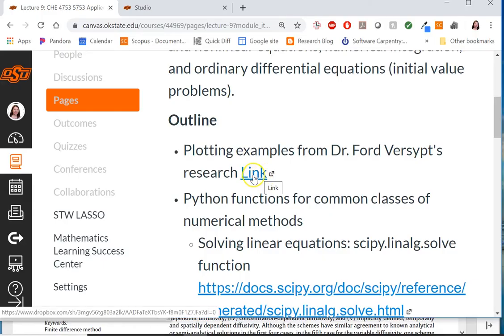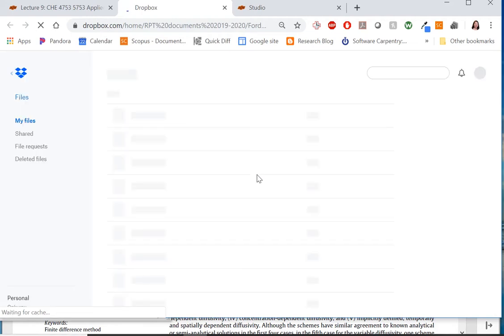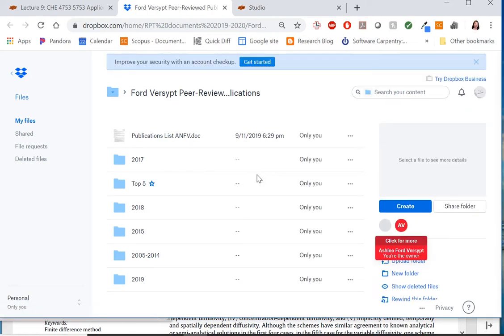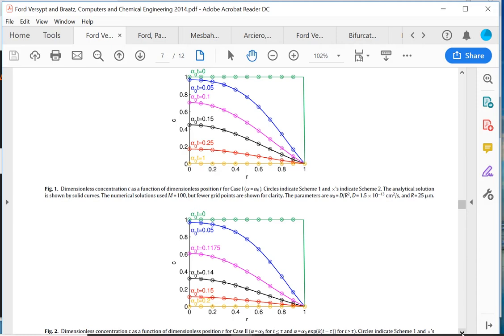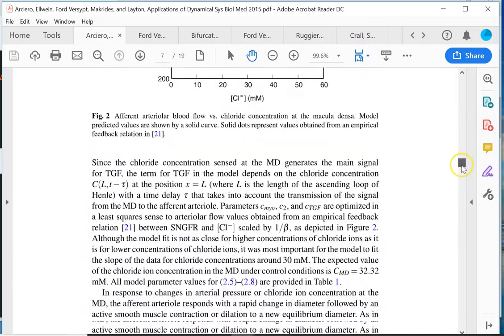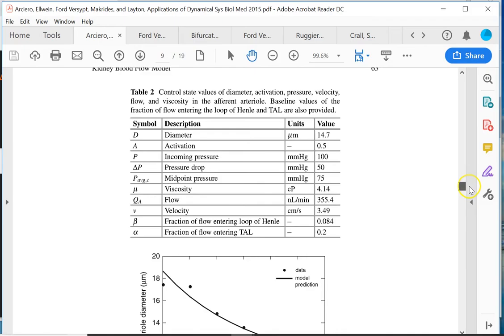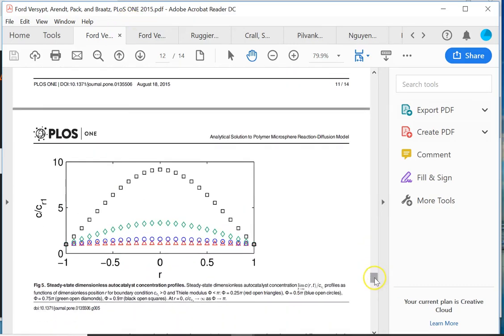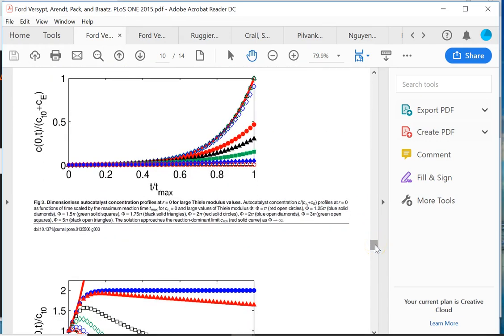Plot Examples from Ford Versypt Lab